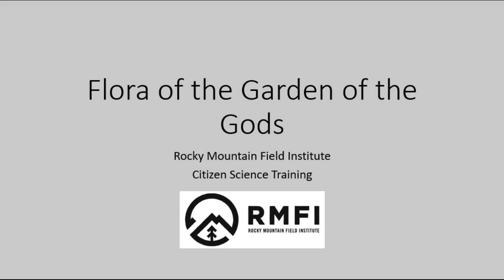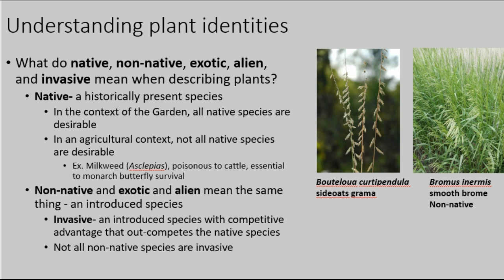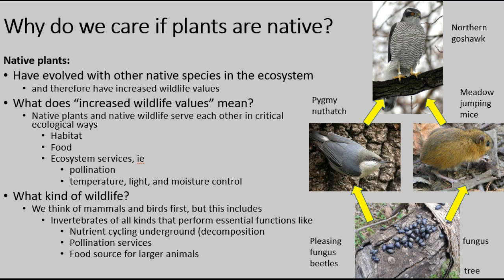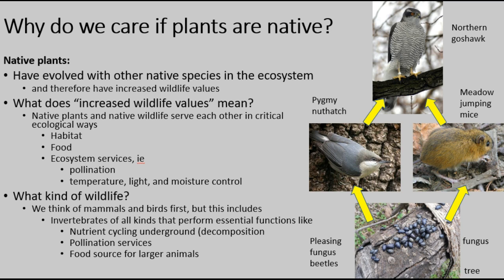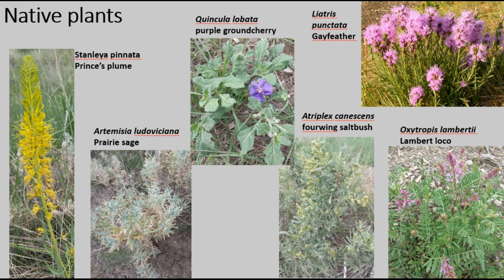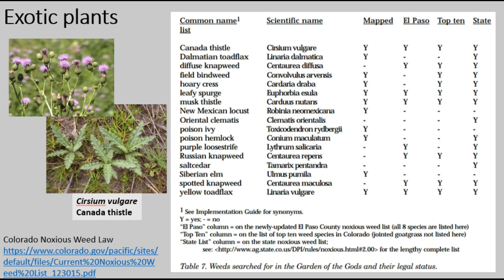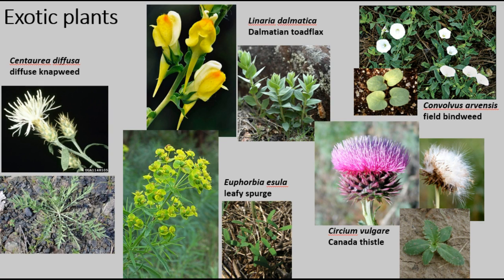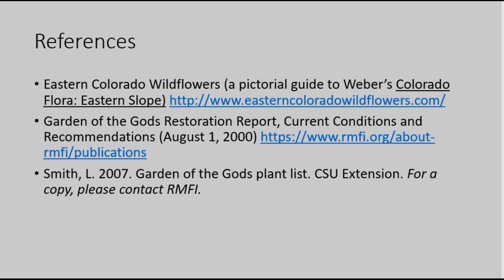Flora of Garden of the Gods